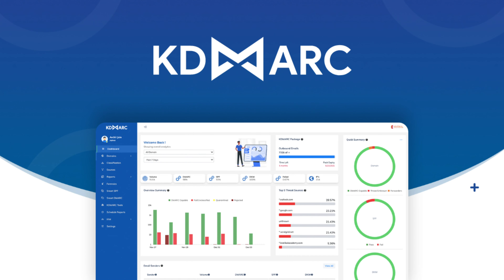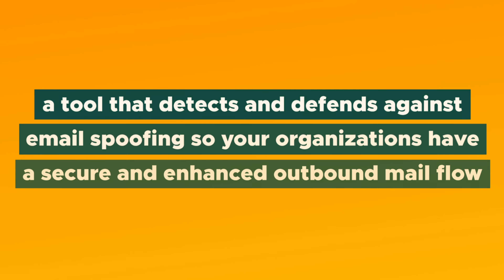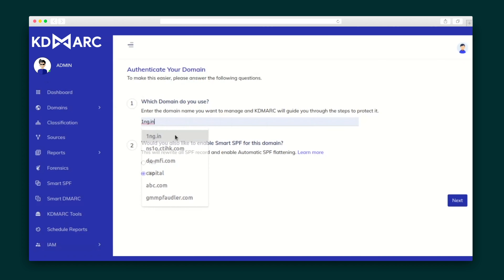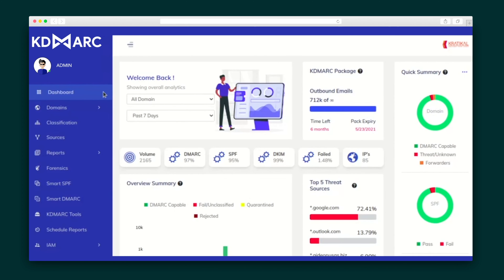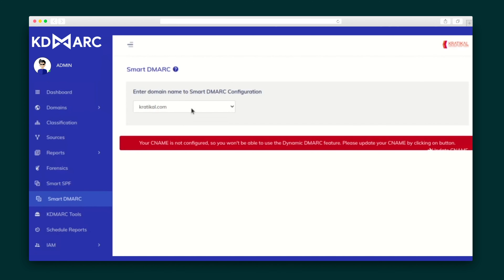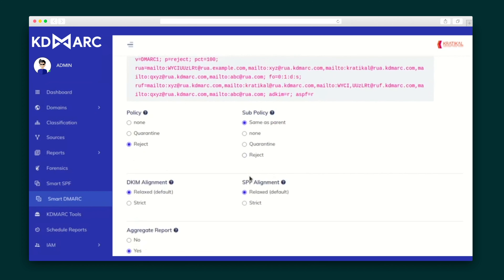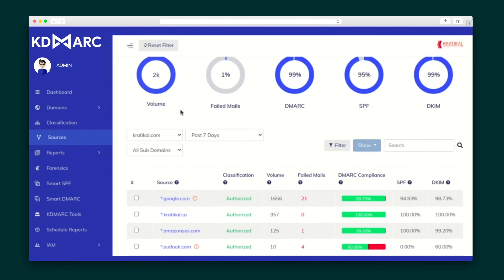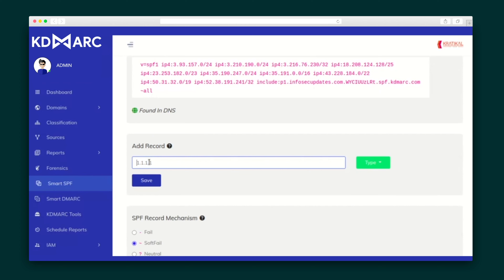KDMARC How-To on AppSumo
KDMARC is an email authentication and anti-spoofing tool designed to help you secure and enhance outbound mail ﬂow.

You’re pretty wise to the email scams of the past. (“A foreign prince wants to give li’l old me his inheritance via Yahoo Mail?!”)

Unfortunately, not all security threats these days are obvious, and not all inboxes can correctly identify a breach.

Luckily, there's an email security solution that guards your domain to protect you and your users from fraud, phishing, spoofing, and more.

Introducing KDMARC.